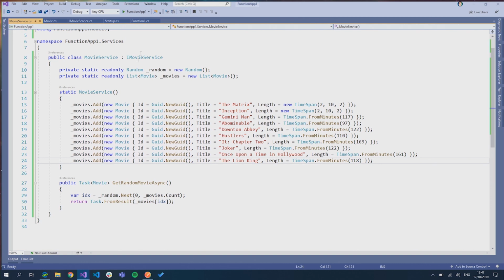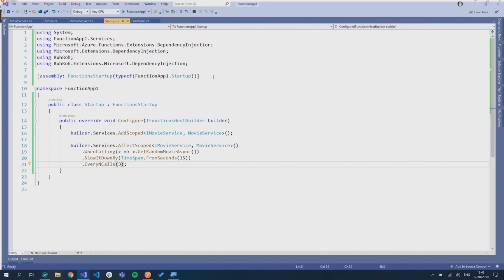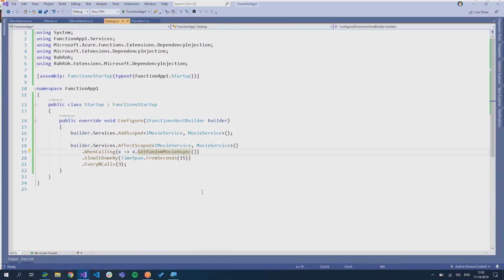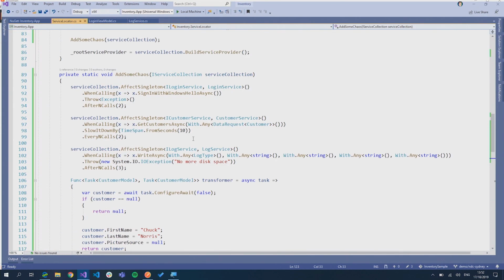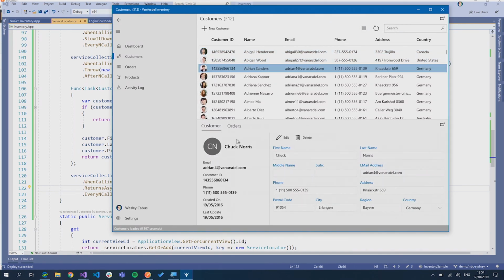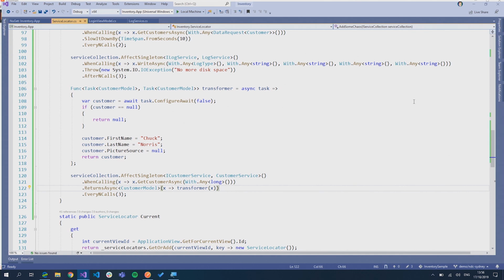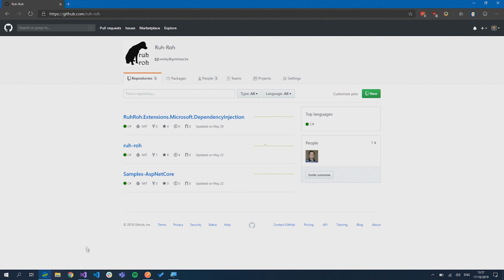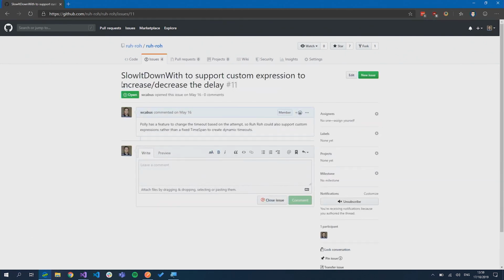Introduction to Chaos Testing in .NET with Ruh-Roh | Tech Tips @ NDC Sydney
Chaos testing.

Chaos Engineering has been made popular by the likes of Netflix and Amazon. Not all of us work for organisations that allow for this type of testing.

Wesley Cabus promises to bring this level of testing to the masses with his open source project 'Ruh-Roh'